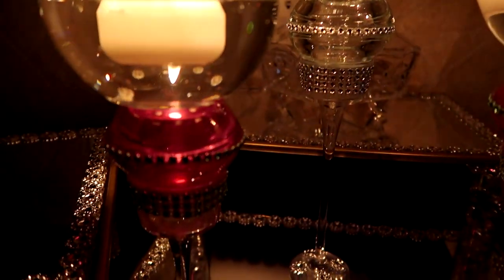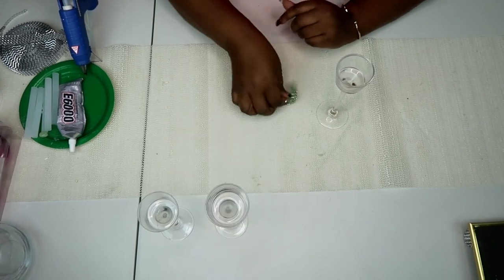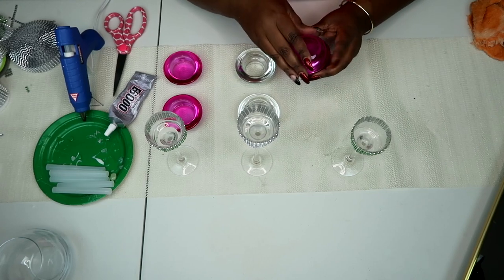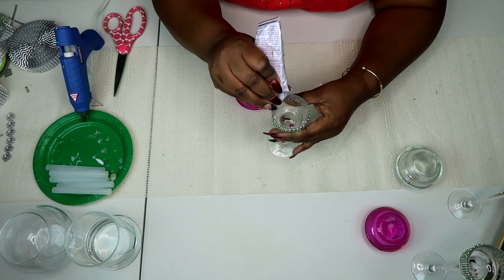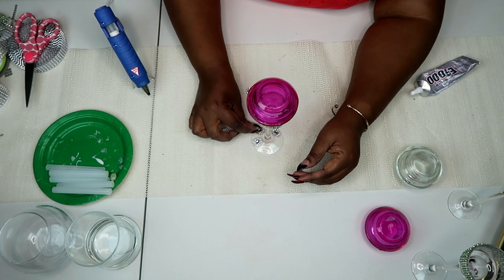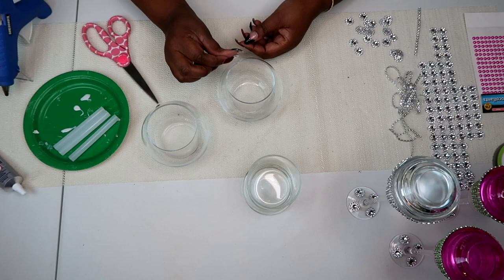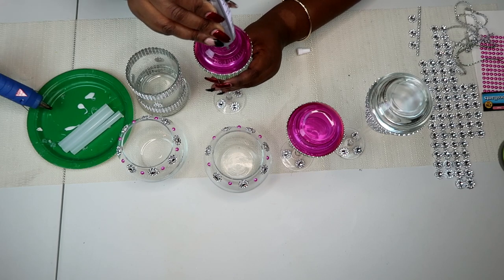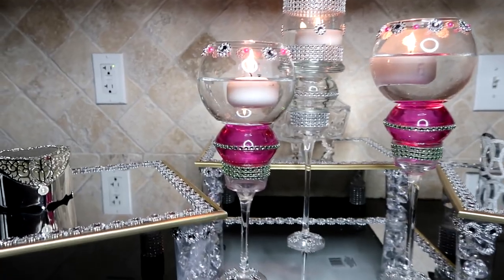DIY Dollar Tree Candlescape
Today we are creating a romantic candlescape using Dollar Tree items. Nothing says romance more like glass, bling, and some warm candle light.
Let me know if you plan to recreate this at home. I would love to hear from you!  Thanks, and be well! ~ Danie
Supplies needed:
Dollar Tree:
3 stair-step long stemmed tea light candle holders
2 fishbowl vases
1 short cylindrical vase
3 pairs of half-circle tealight holders - colors of your choosing
2 bling wrap rolls - colors of your choosing

Amazon.com:
Silver diamond mesh ribbon elegant flower embellishment